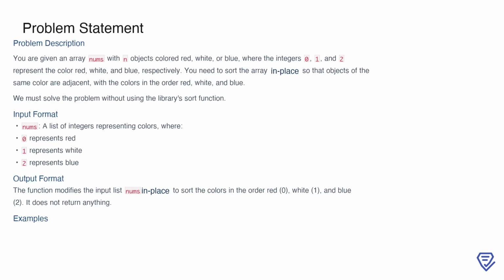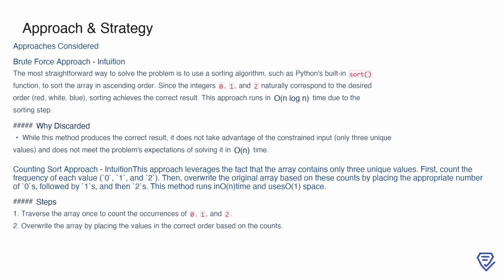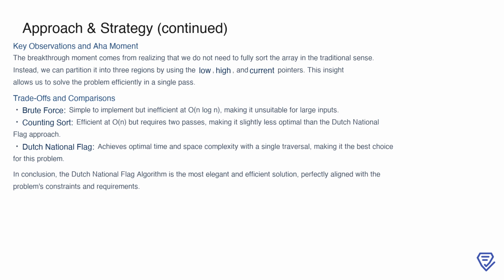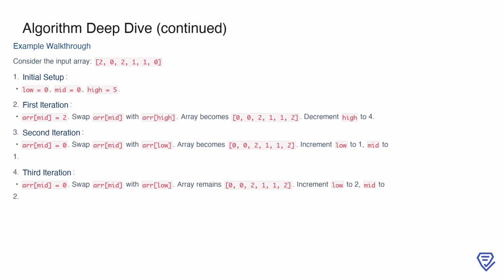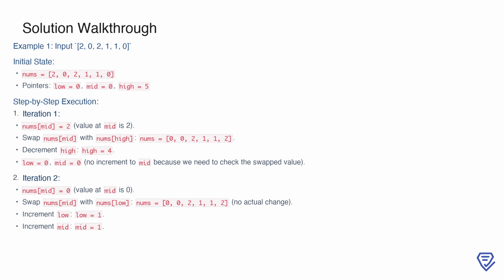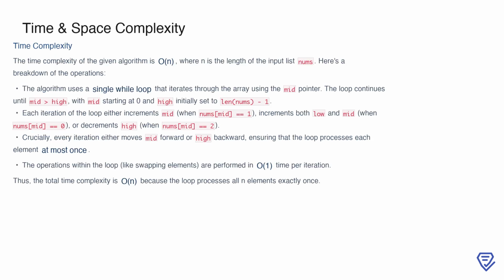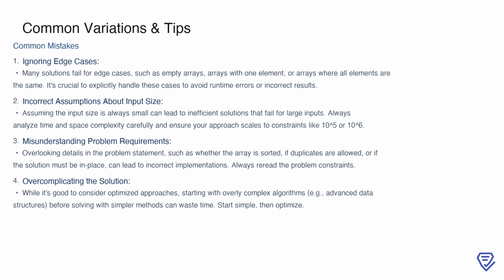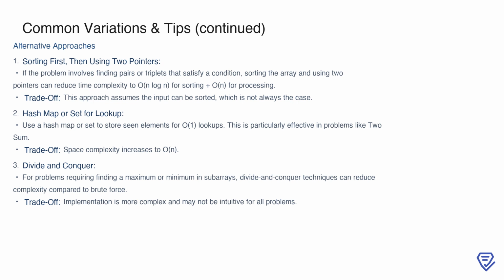LeetCode 75: Sort Colors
Difficulty: Medium

📚 Topics: Array, Binary Search, Divide and Conquer, Math, Sorting

⏱️ Timestamps:
00:00 - LeetCode 75: Sort Colors
00:22 - Problem Statement
01:06 - Problem Statement (continued)
01:50 - Problem Statement (continued)
02:22 - Problem Statement (continued)
03:05 - Problem Statement (continued)
03:39 - Approach & Strategy
04:54 - Approach & Strategy (continued)
05:41 - Approach & Strategy (continued)
06:42 - Approach & Strategy (continued)
07:39 - Algorithm Deep Dive
08:23 - Algorithm Deep Dive (continued)
09:10 - Algorithm Deep Dive (continued)
09:57 - Algorithm Deep Dive (continued)
10:38 - Algorithm Deep Dive (continued)
11:29 - Algorithm Deep Dive (continued)
12:09 - Python Implementation
13:54 - Java Implementation
14:25 - Solution Walkthrough
15:18 - Solution Walkthrough (continued)
16:12 - Solution Walkthrough (continued)
16:48 - Solution Walkthrough (continued)
17:21 - Solution Walkthrough (continued)
17:58 - Solution Walkthrough (continued)
18:33 - Time & Space Complexity
19:18 - Time & Space Complexity (continued)
19:48 - Time & Space Complexity (continued)
20:31 - Time & Space Complexity (continued)
21:18 - Time & Space Complexity (continued)
22:07 - Common Variations & Tips
23:15 - Common Variations & Tips (continued)
24:31 - Common Variations & Tips (continued)
25:17 - Common Variations & Tips (continued)
26:22 - Conclusion
26:45 - Thank You!